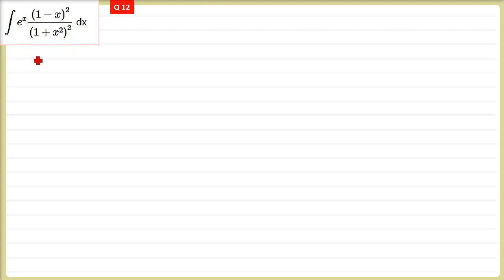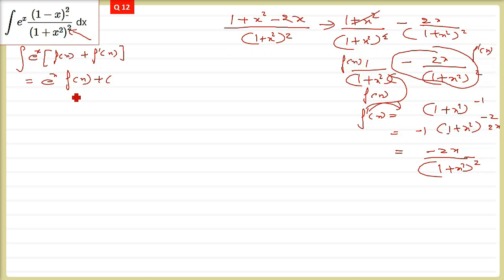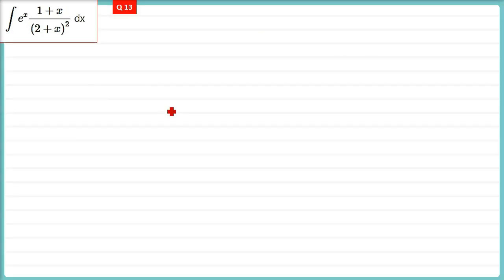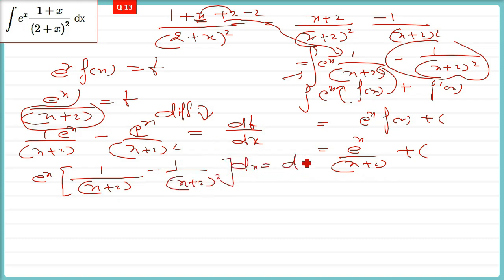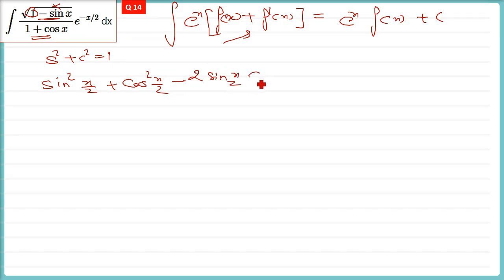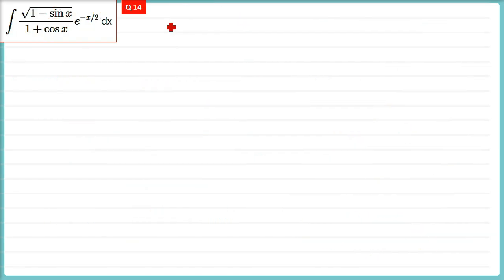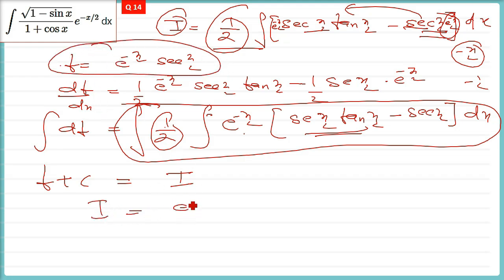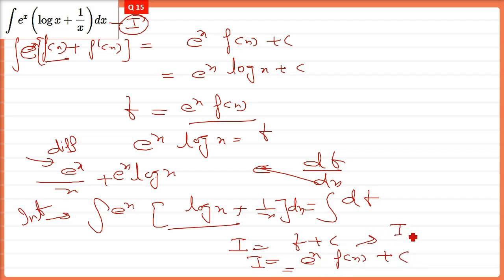RD Sharma Solutions Class 12 Maths Chapter 19 Indefinite Integrals Ex 19.26 Part 3